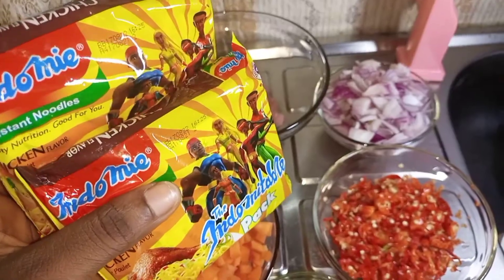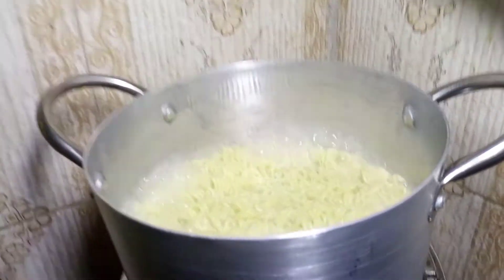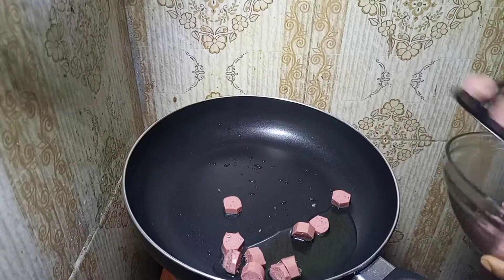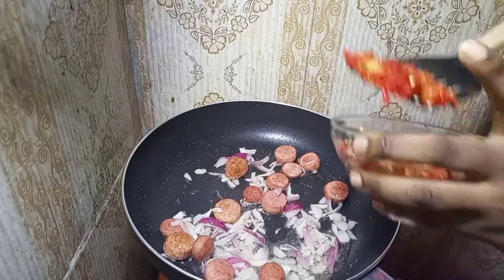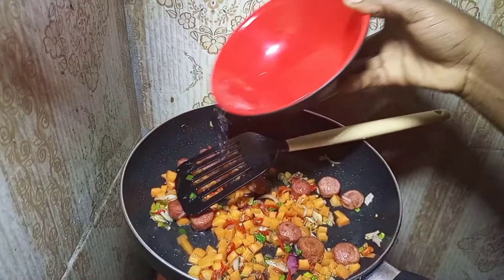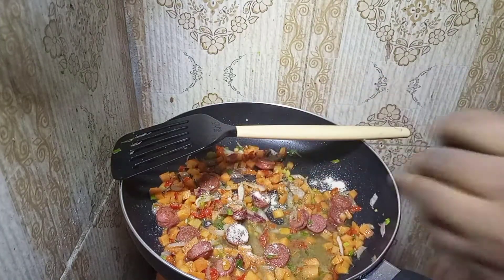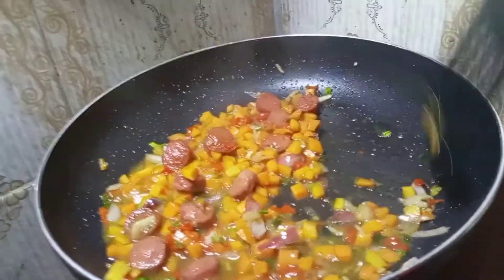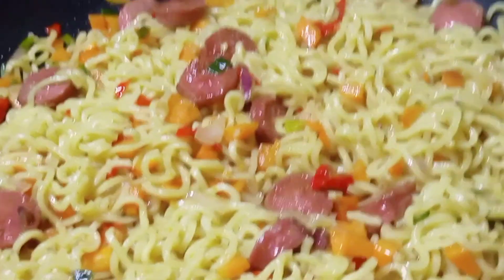EASY STIR FRY NOODLES RECIPE YOU SHOULD TRY OUT| STUDENT BUDGET MEALS| SYLVIA IDEH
How are you? I hope that you doing good?

In this video, I show you how to make an easy stir fry noodles recipe using veggies and sausages. And it costs less than N1,500 to prepare.

I aim to make sure that as a STUDENT, you chop life on a budget!

You need to watch the video, learn how to, and try it! Trust me!🤗

Ingredients Used:
• 2 Noodles
• Sausages(Frankfurts)
• Spring Onions
• Red Onions
• Scotch Bonnet
• Vegetable Oil
• Garlic Powder

Music Used
Musician: ASHUTOSH